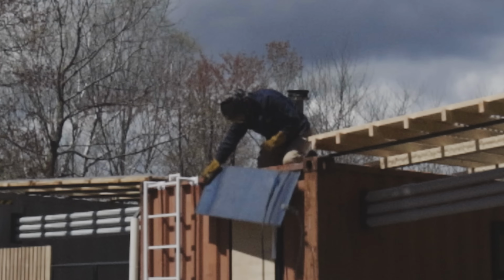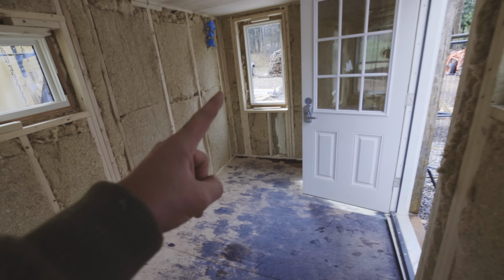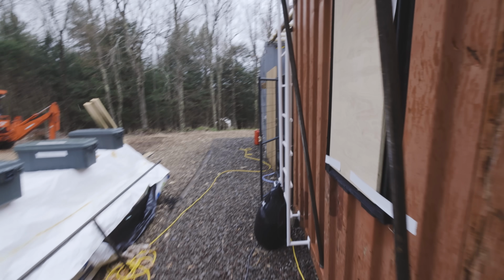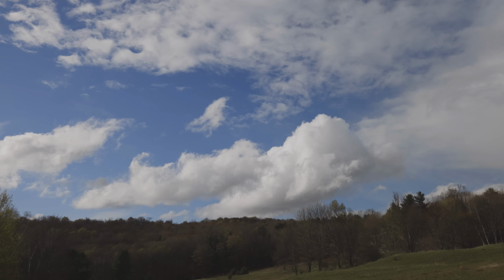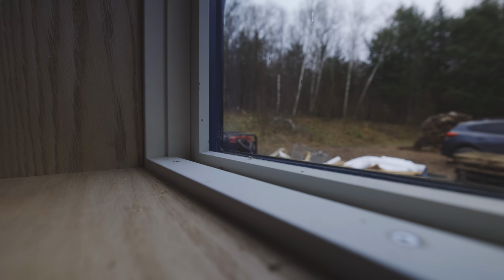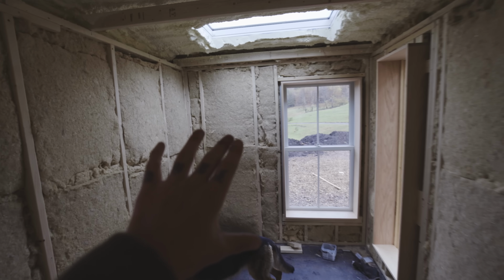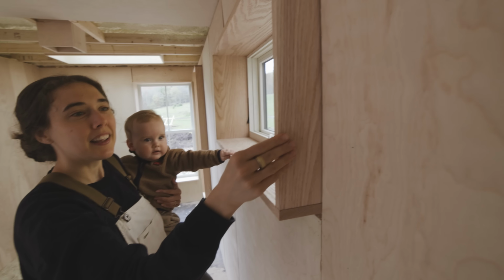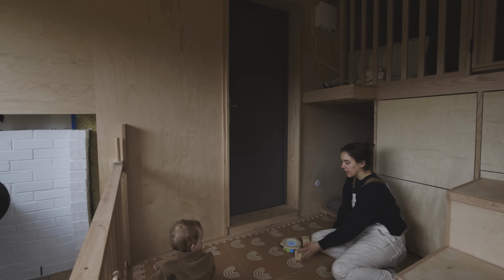This Is What 5 Days On A Shipping Container Build Looks Like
This shipping container build needed a guy like Lou - someone who was resilient, determined, and able to face a to-do list the size of an elephant and keep showing up each day even when it felt like it would never stop raining.

A few months back, Lou said that his goal was for us to move into the shipping containers by Max's birthday (May 17th), and he is giving it all he's got to make that dream a reality. This week he fixed the leaky windows, built the window frames, and put walls and the ceiling in.

As I write this, it's almost Mother's Day here in the US, and I can't explain how grateful I feel to have created this little family with Lou. Every day feels like Mother's Day to me, spending time with Max and knowing that Lou is working so hard to build us a family home. Just a few more weeks, and then we'll be up here enjoying the most beautiful summer of our lives!!!

Big hugs,
Dana